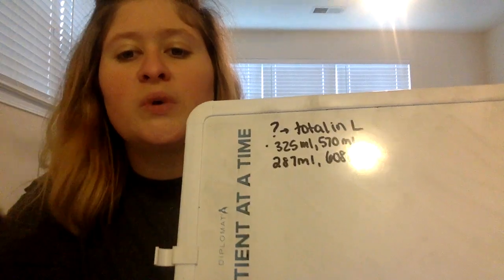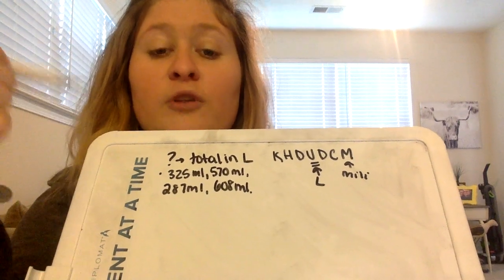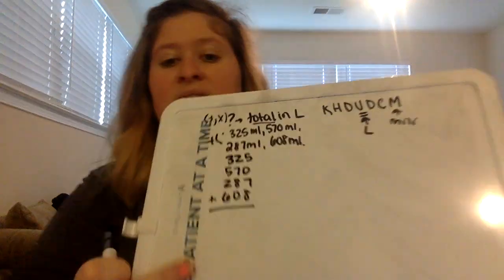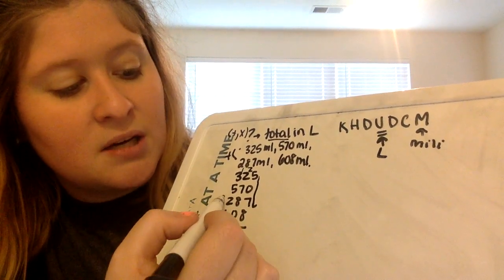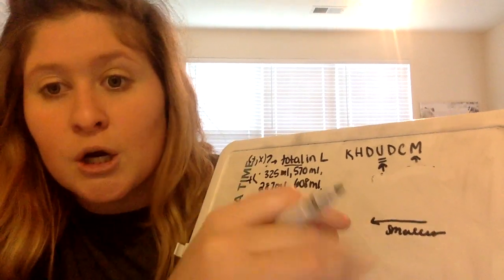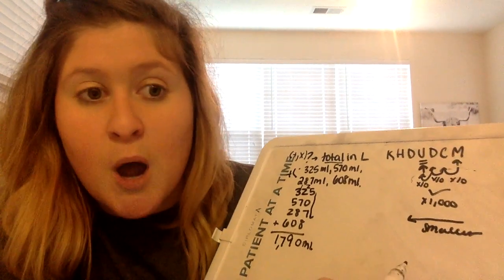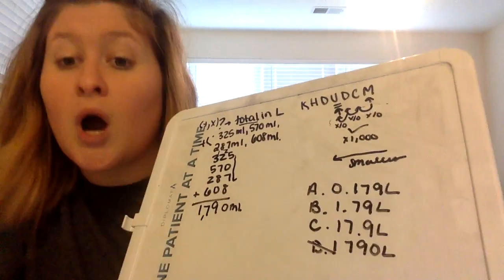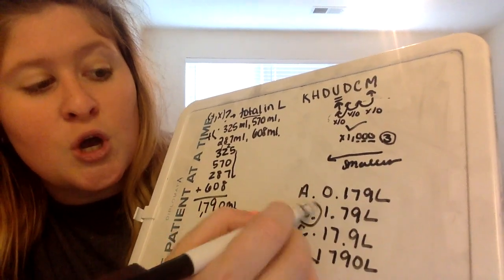Metric IP #1 Monday